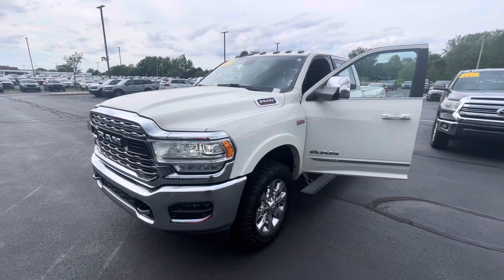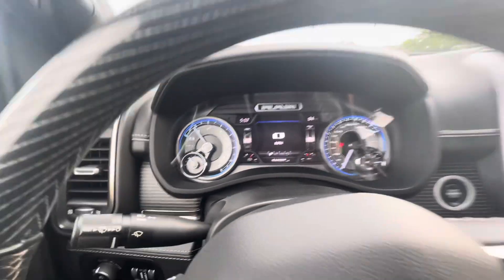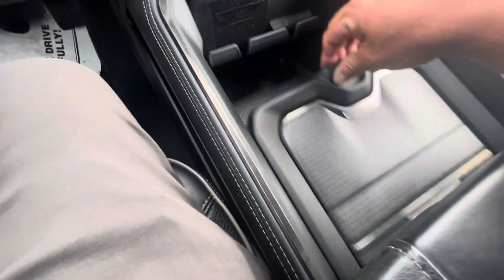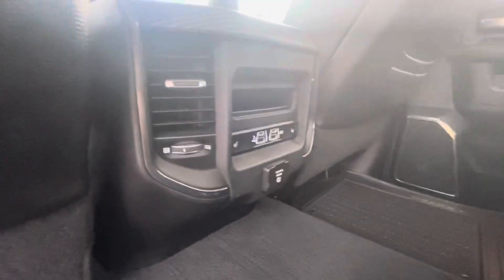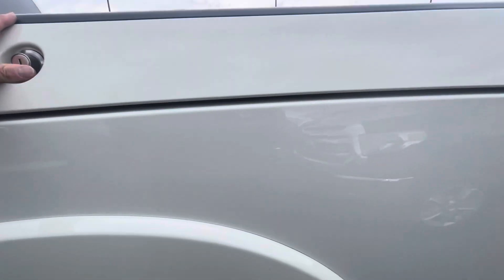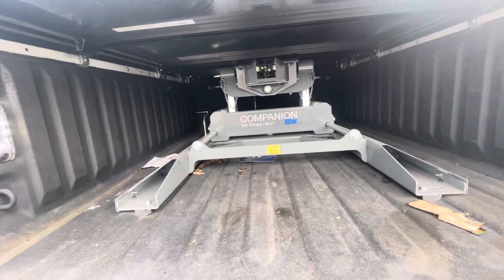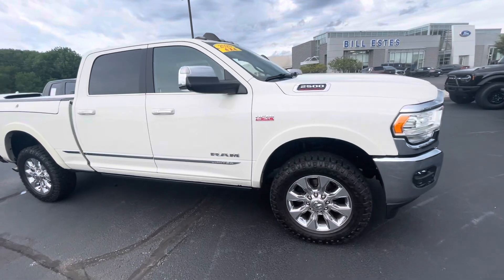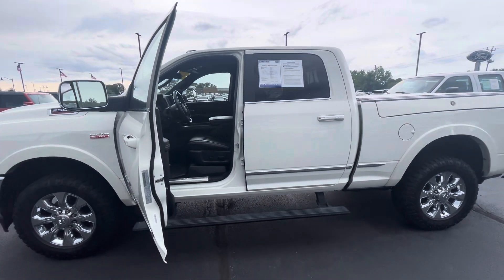2020 RAM 2500